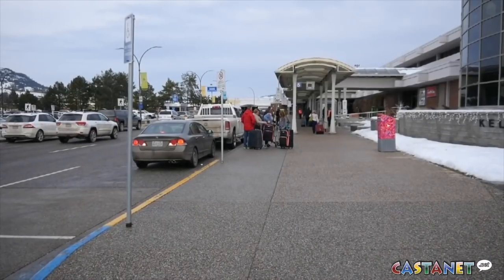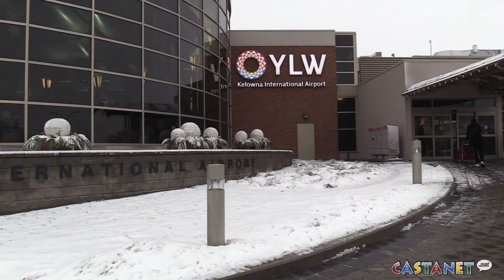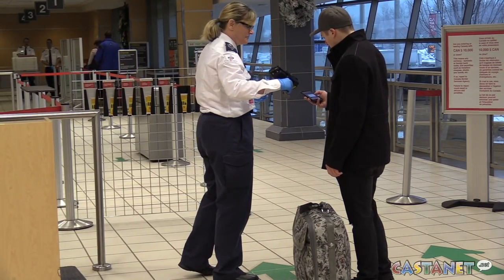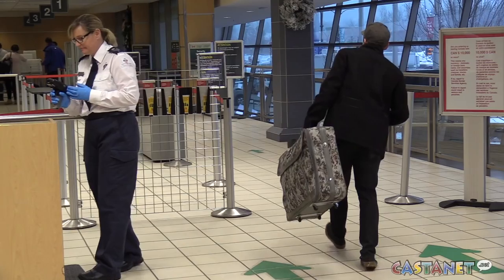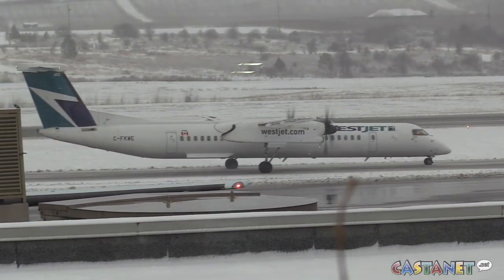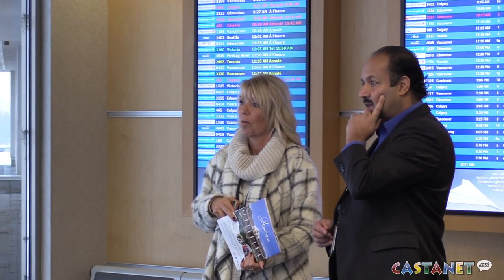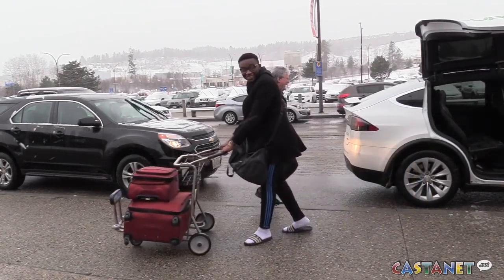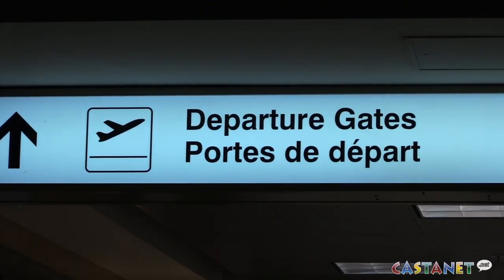Tips and tricks to travel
This video is about Tips and tricks to travel